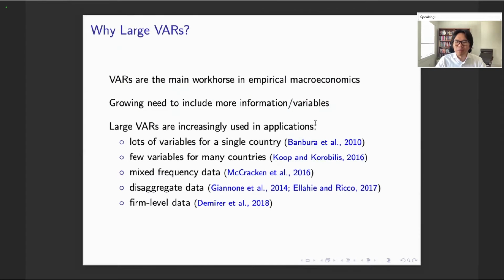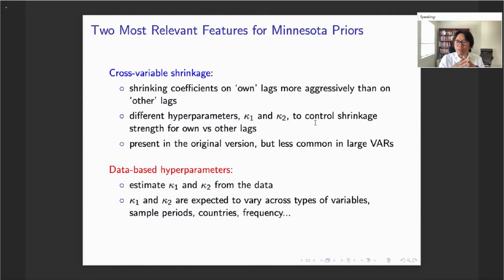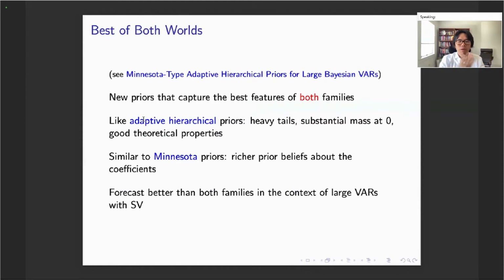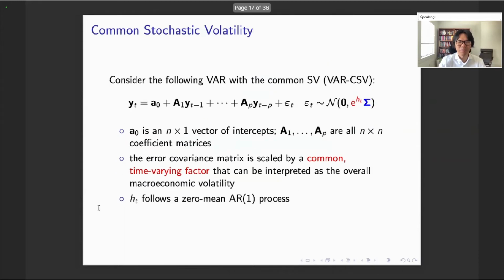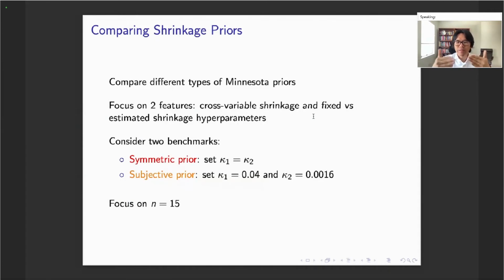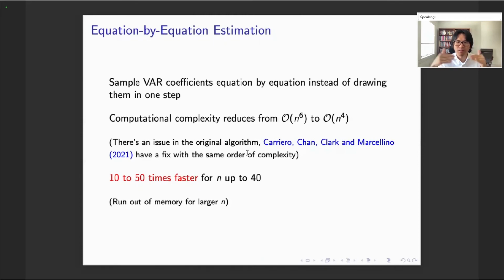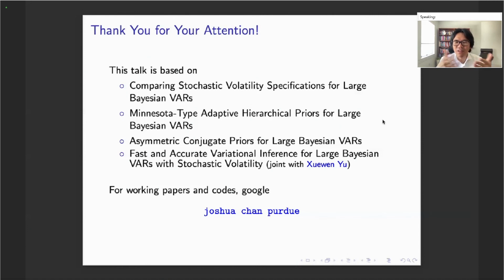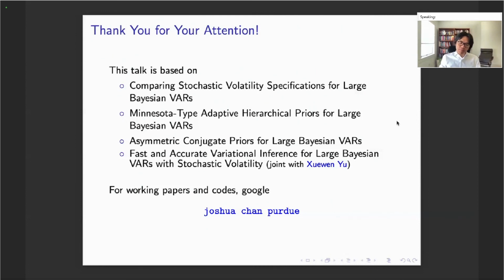Keynote speech Day one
Keynote speech: Large Bayesian VARs for forecasting: shrinkage priors, stochastic volatility and computation

Joshua Chan, Purdue University